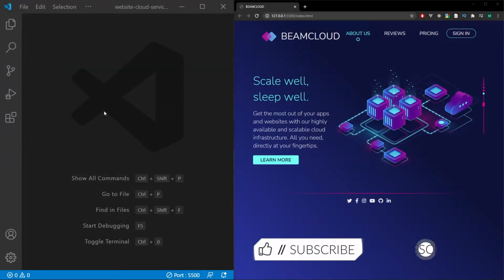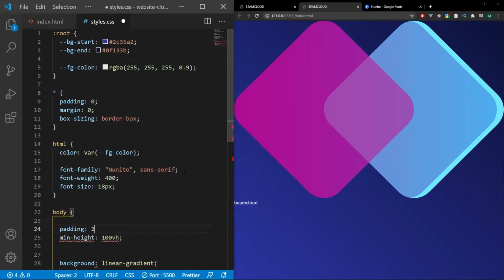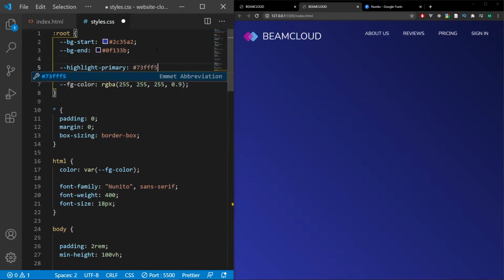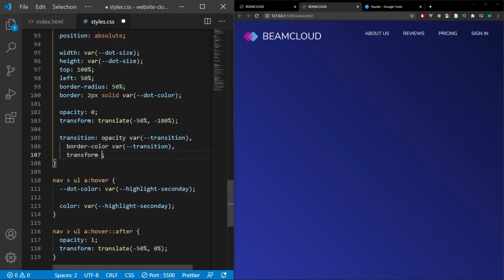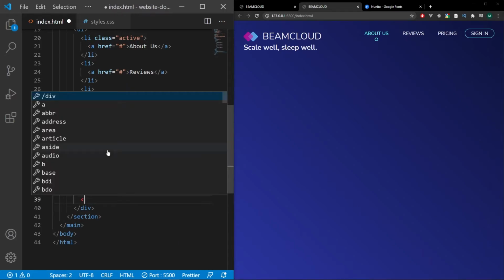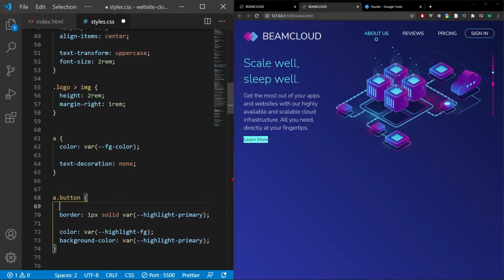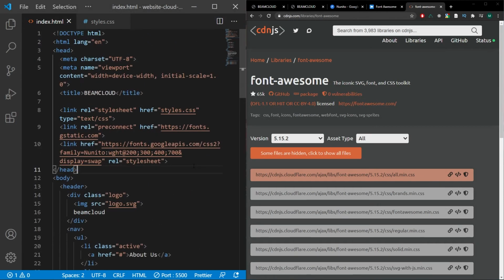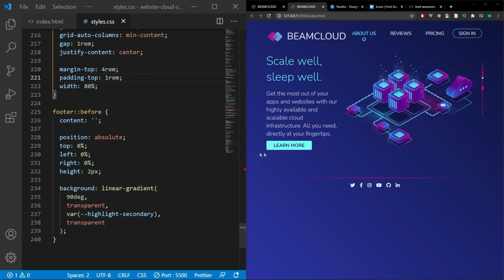How to make a website using HTML and CSS // Website Design with HTML & CSS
Learn to build a website from scratch in this in-depth episode about HTML & CSS and see how to
✔️ use CSS flexbox and CSS grid layout
✔️ reference external fonts in HTML
✔️ create beautiful hover styles with CSS
✔️ embed SVGs as images in HTML
✔️ build an entire layout from scratch

⌨️ CODE ⌨️

🖇️ USEFUL LINKS 🖇️

⚙️ USEFUL VSCODE EXTENSIONS ⚙️

🎨 ARTWORK 🎨

⏱️ TIMESTAMPS ⏱️

00:00 Basic HTML Setup & Logo Markup
01:07 Basic CSS Setup
03:14 Embedding Google Fonts
05:00 Logo Styling
06:19 Nav Bar
10:50 Nav Bar - Hover Effect
14:45 Nav Bar - Active Style
16:05 Nav Bar - Highlight Style
18:44 Main Content Markup
21:48 Typographic Styles
22:55 Link Button
26:10 Layout Adjustments
27:38 Footer

🏷️ HASHTAGS 🏷️